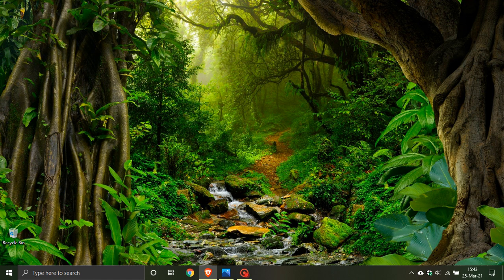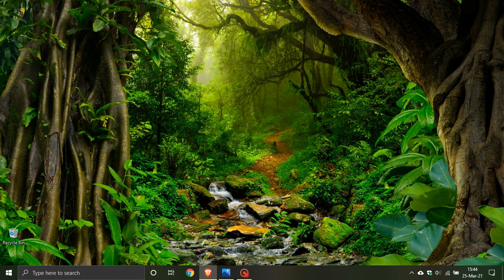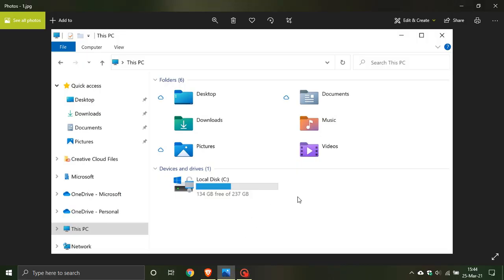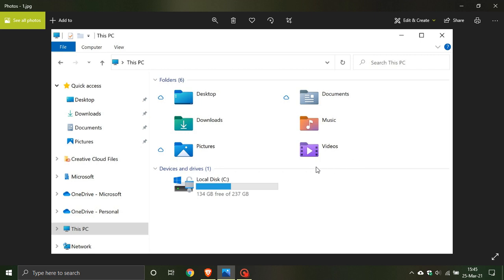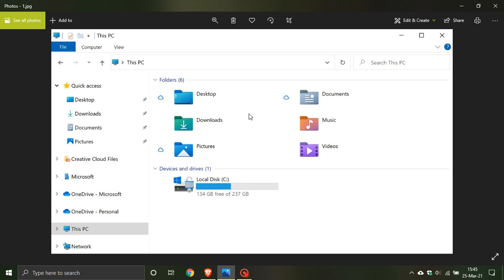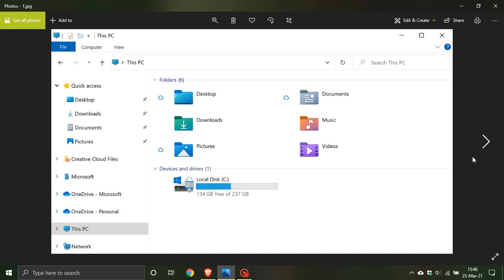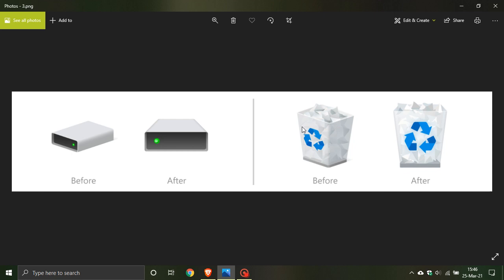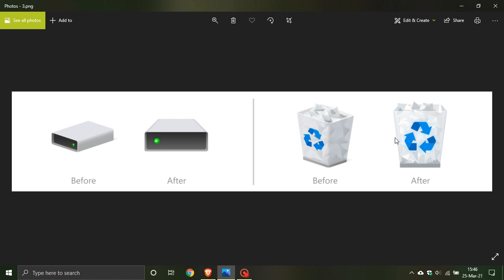Windows 10 21H2 shows new File Explorer icons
I hope you enjoy this video. Microsoft is testing redesigned icons for Documents, Downloads, Videos, Music, Recycle Bin, and other folders in File Explorer.